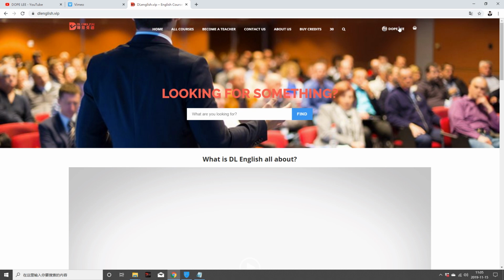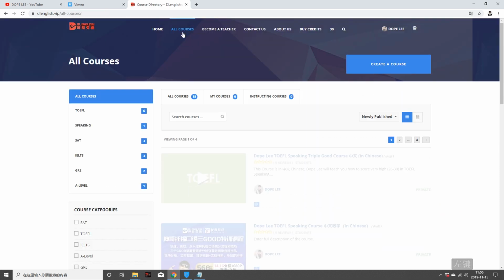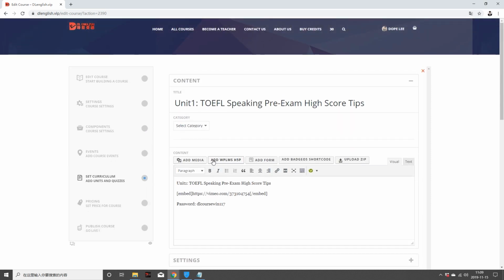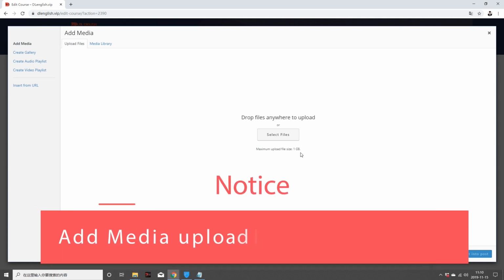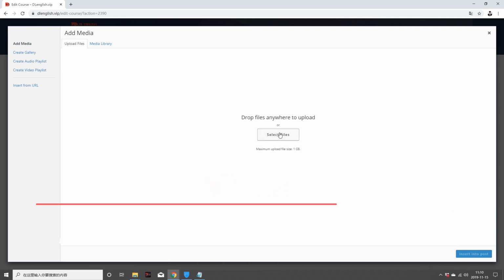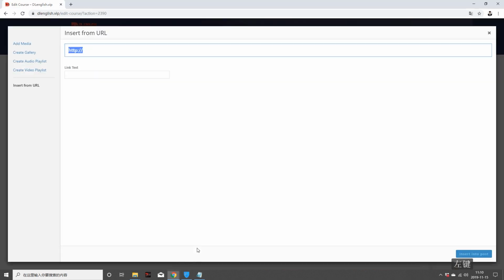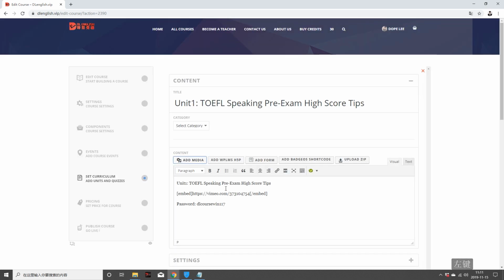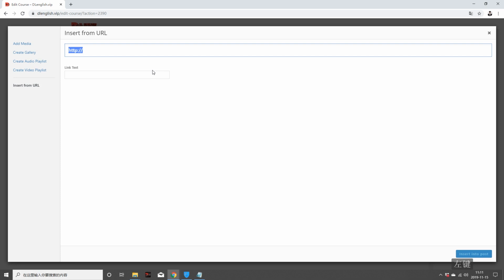DL English Video Upload Optimization Tutorial 坤哥英语课程上传优化教程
How to make video uploading in DL English smoother?
DL English provides great chances for teachers to work at home and work online anywhere, anytime in the world!
TOEFL, IELTS, SAT, GRE, GMAT... You name it!